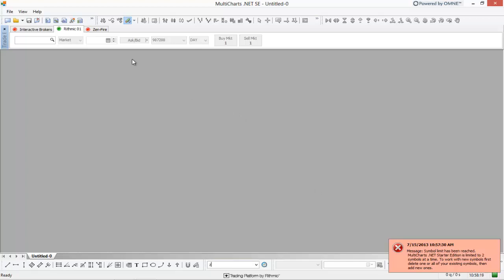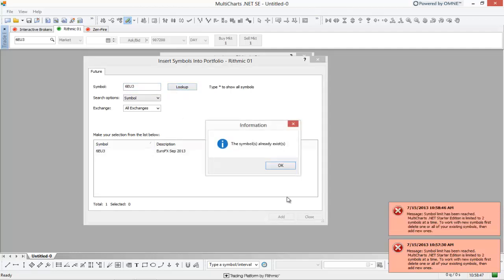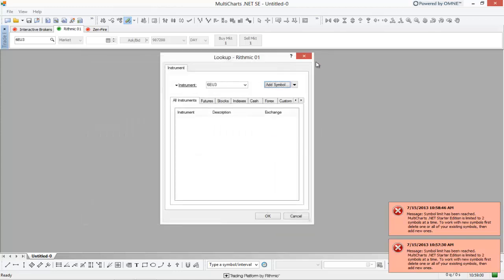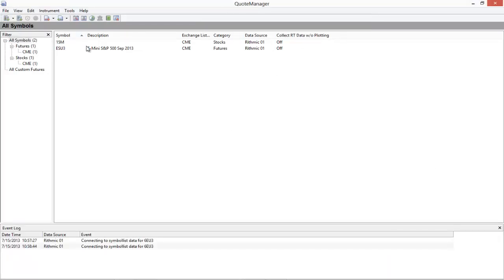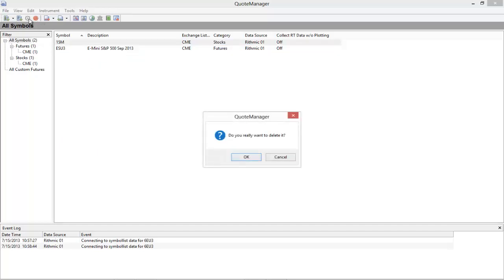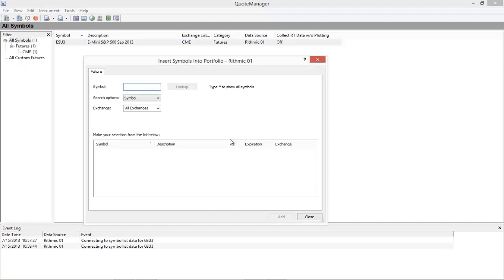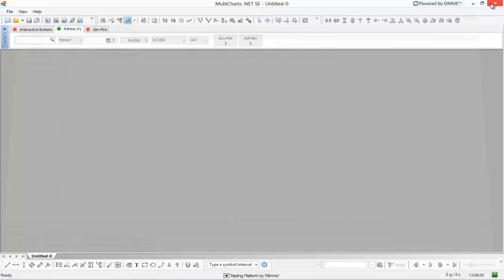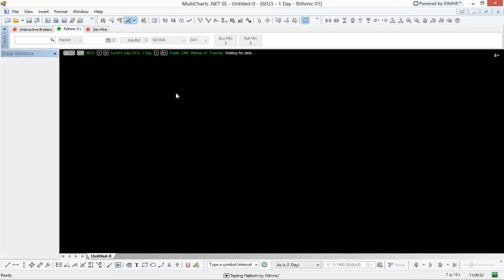MultiCharts.NET - Adding & Deleting Symbols | Optimus Futures